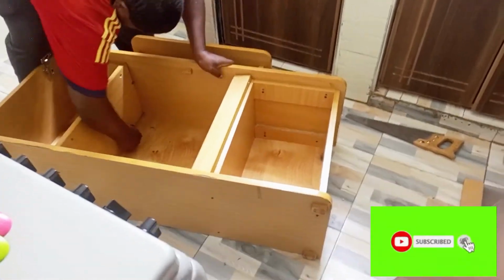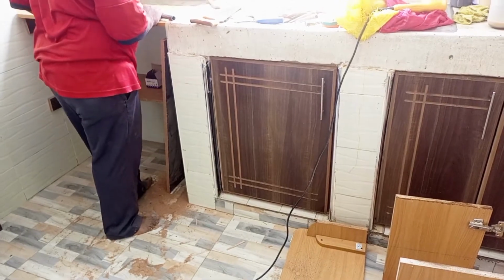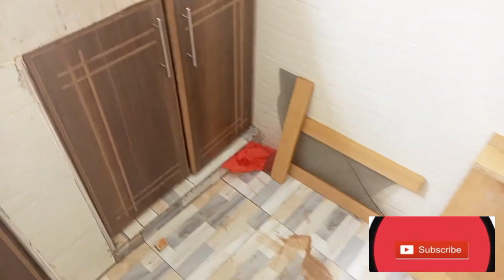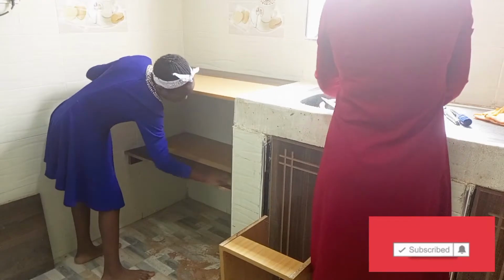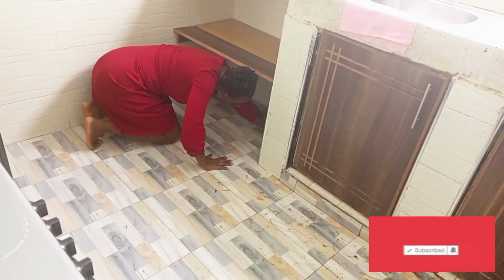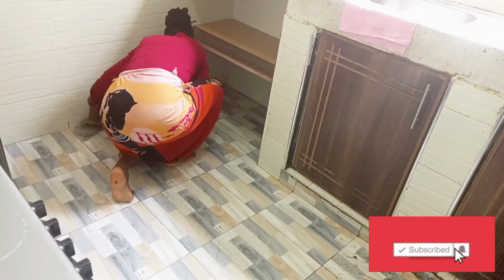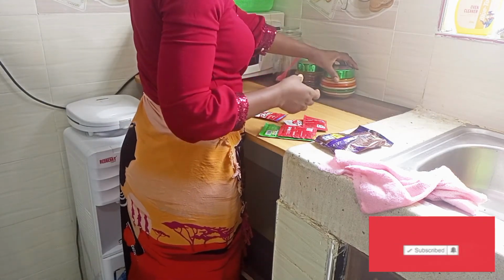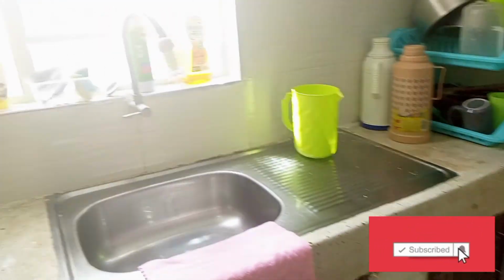Kitchen Makeover on a Budget/ Extra Counter top space / Kitchen Cleaning & Organization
Hello and Happy Easter holidays to you all. Today we are constructing counter space ( working space) in my kitchen and thereafter we will clean down the mess. Please join in as I begin this series of transforming my kitchen.